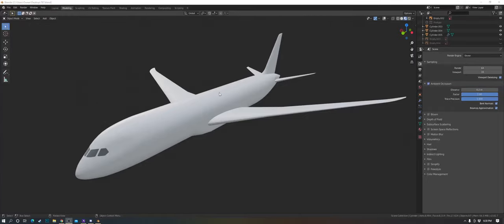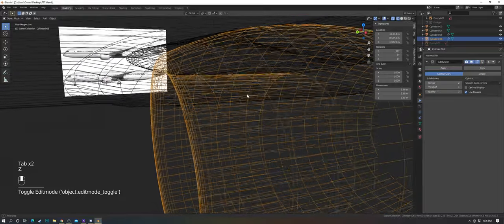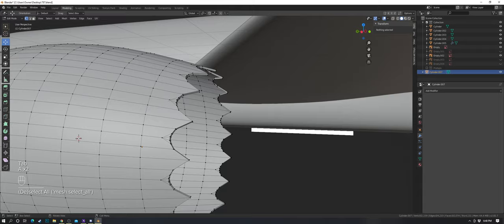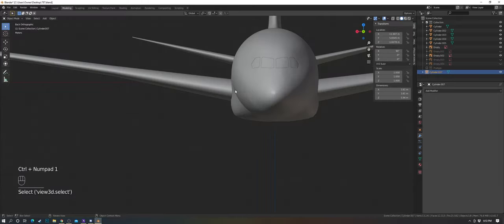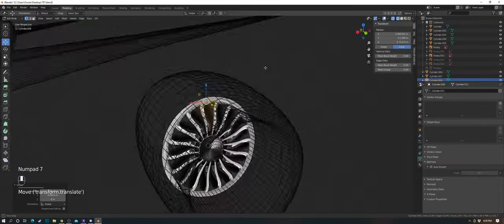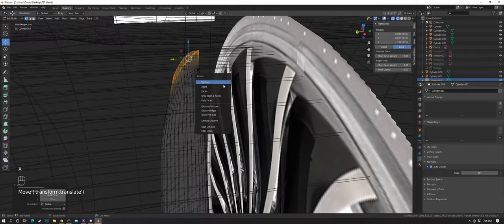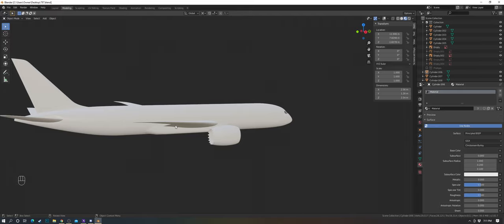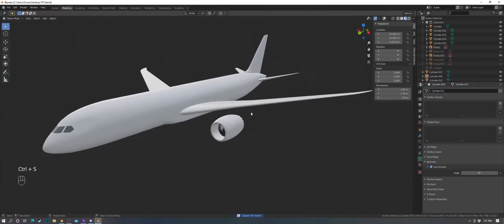Blender | Boeing 787 Modelling PART 4...Engines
Modelling the 787 by request. This is the fourth of many in this series using new techniques I have discovered and helping those around me to better their skills.

You can view my portfolio (of selected items I view as my best) and while you're at it if you need any modelling done, my prices are at the bottom and you can email me at